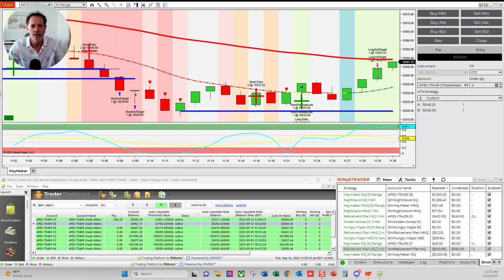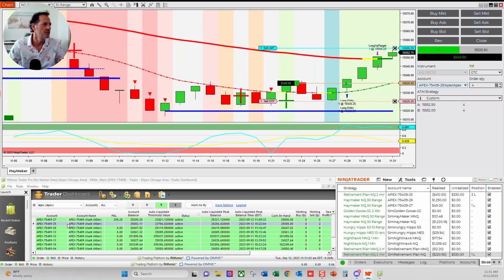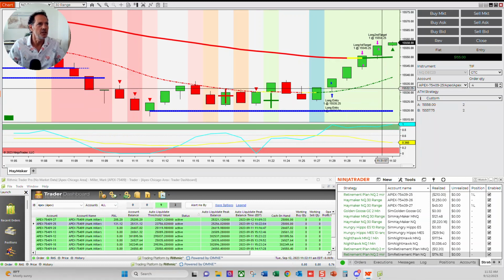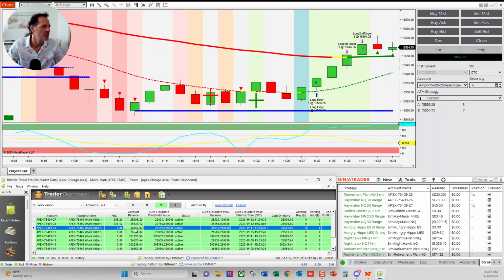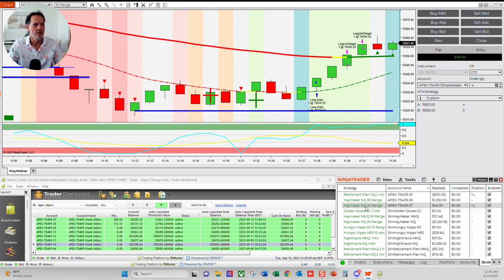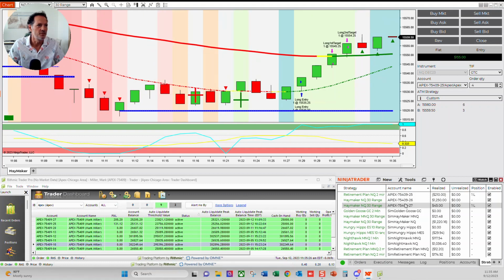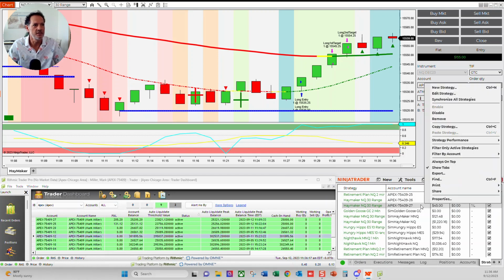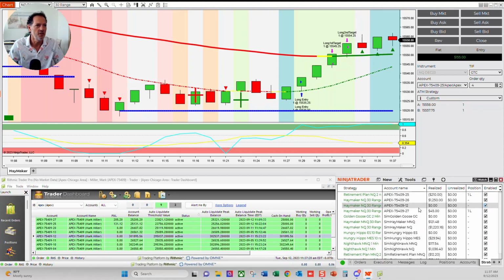AI AutoTrader Prop Account Setup and Functionality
🎟️ BEHIND THE BOTS — our free live session where we open up the AI AutoTrader on screen, walk through the exact setup you see on these streams, and take your questions live. Seats are limited

🔴 The bots trade the LIVE market every weekday, 9:30–11:00 AM ET